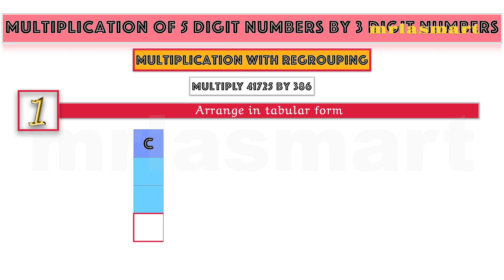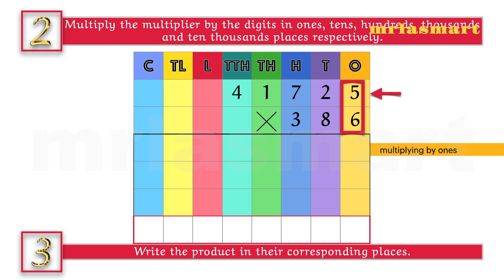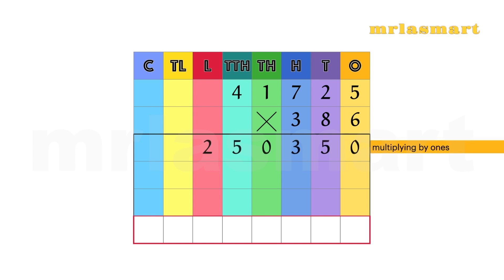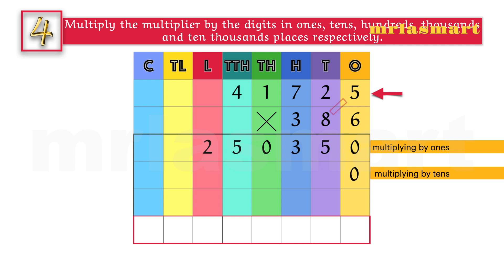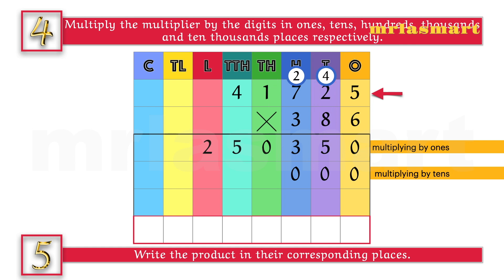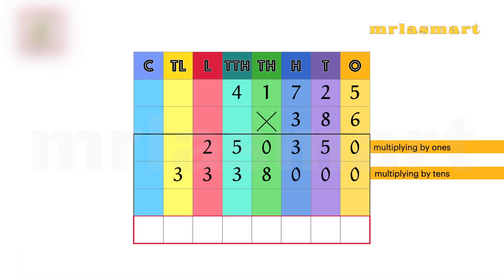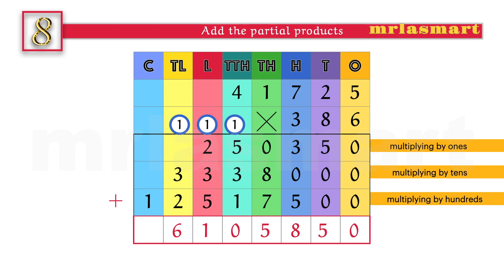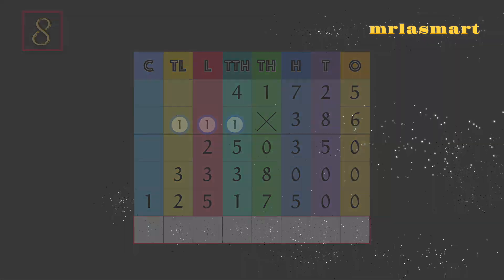Multiplication | 5 digit numbers by 3 digit numbers | Merryland Academy Digital Classroom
Multiplication of 5 digit numbers by 3 digit numbers
Maths Standard IV
Maths Class 4
Multiplication by easy method
Maths learning
Maths concept